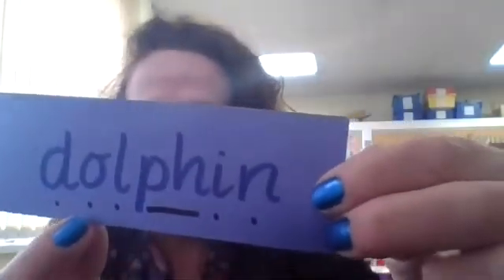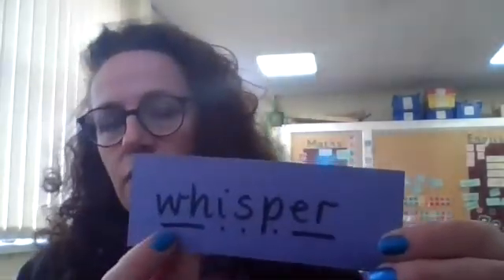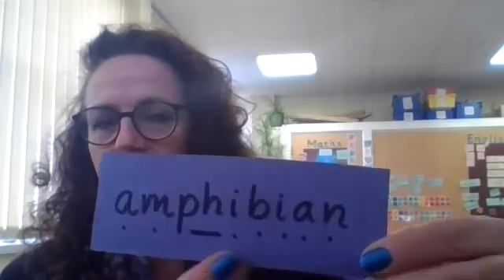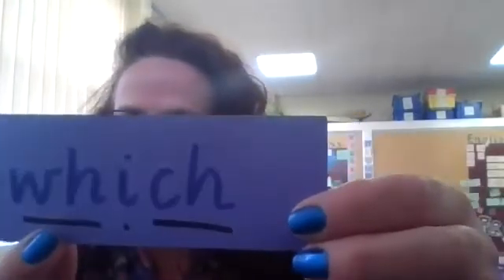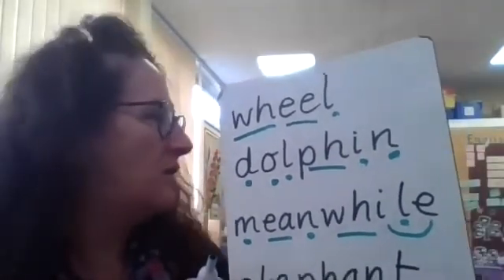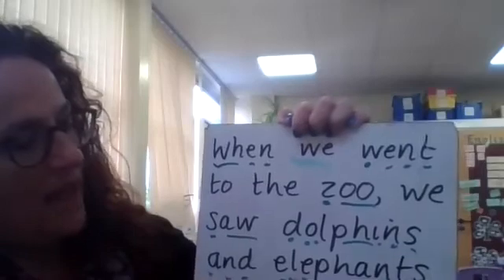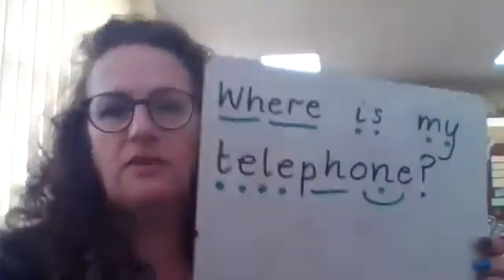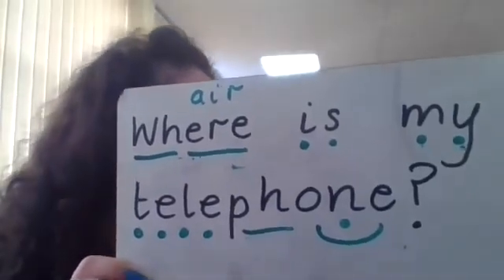Monday 29 June Phonics Lesson ph and wh